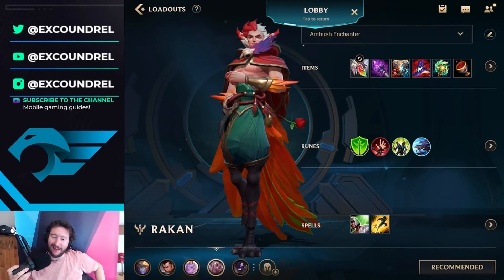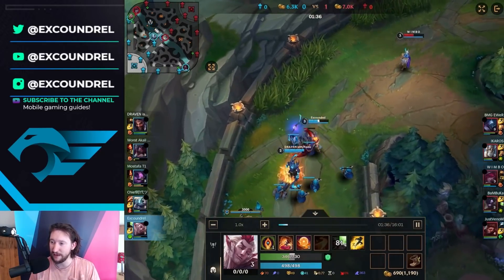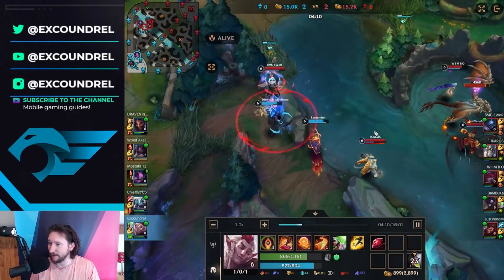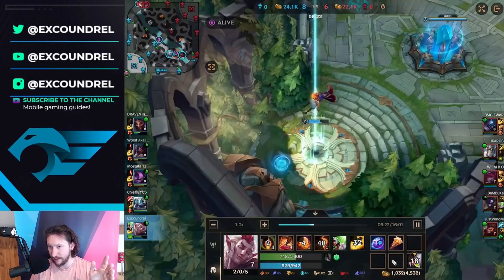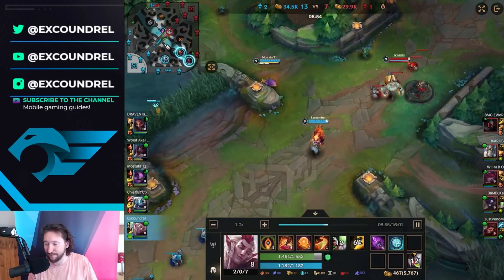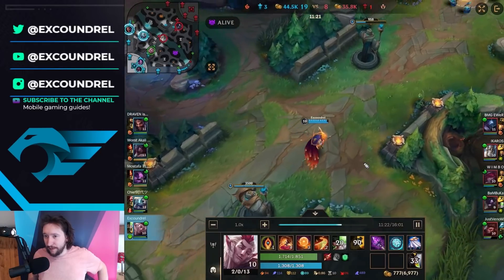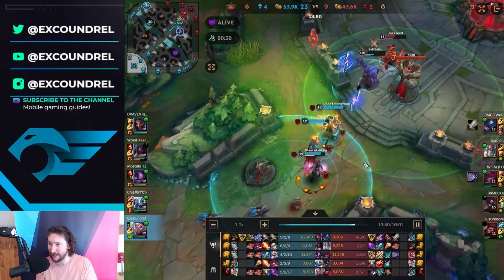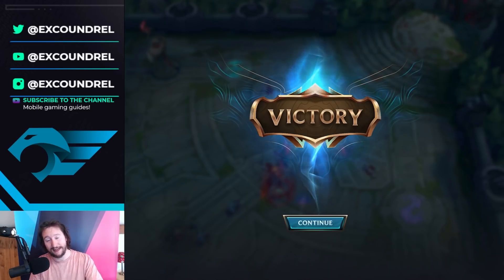RAKAN IS S++ TIER WITH THIS NEW BUILD (REALLY!) [BTW IM HELLSDEVIL] | Wild Rift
Rakan is actually an amazing support and with the help of this build that I've been playing recently I've really been loving him in high elo Wild Rift ranked. This build has some AP but it's font of life rakan which i never thought would be good